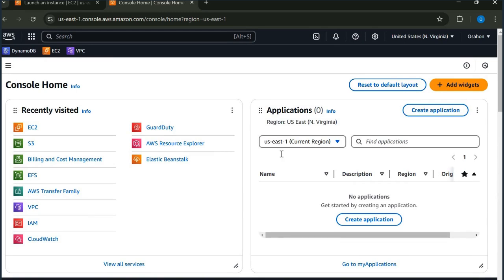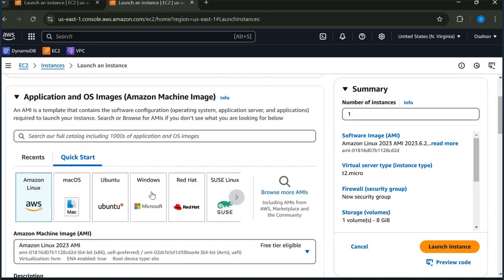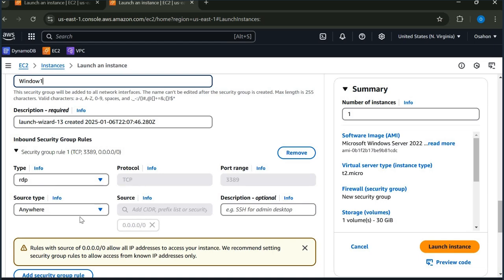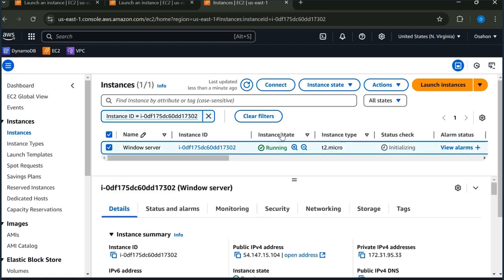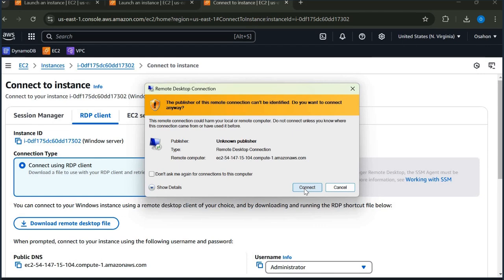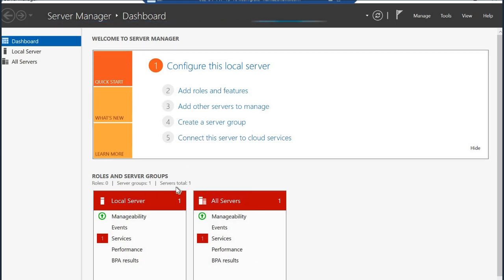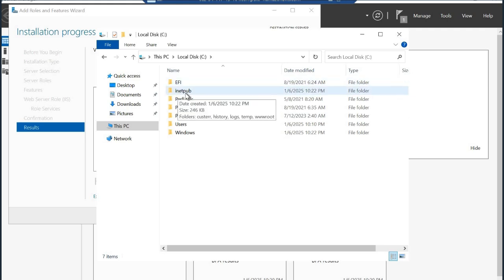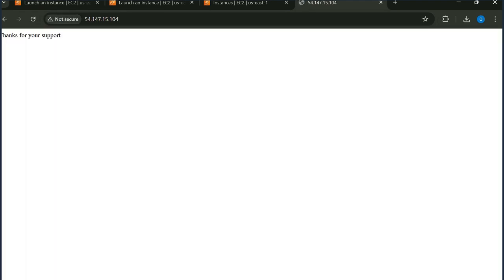Configuring IIS in Windows# | Ekascloud | English